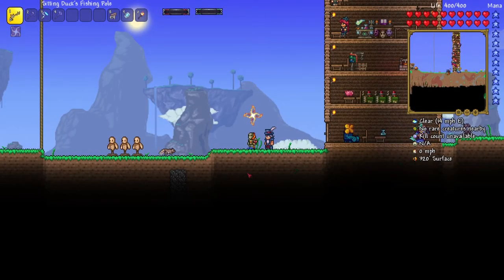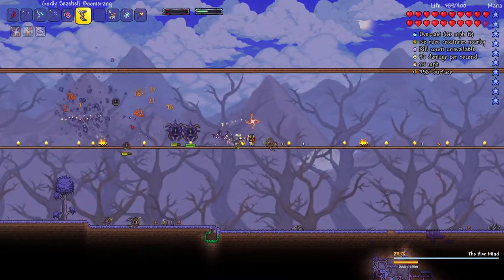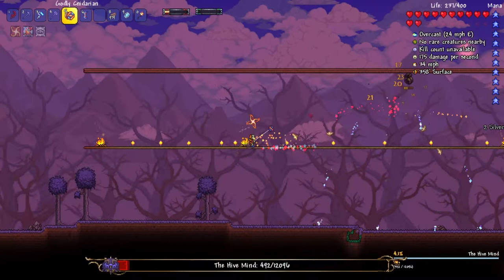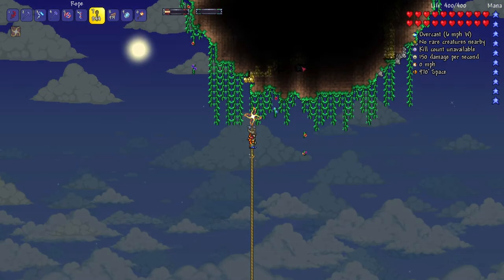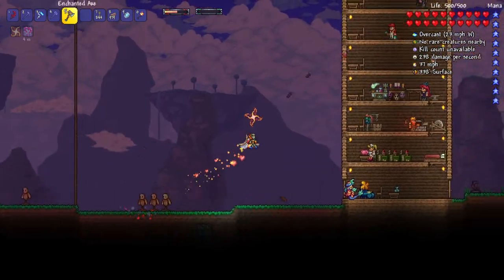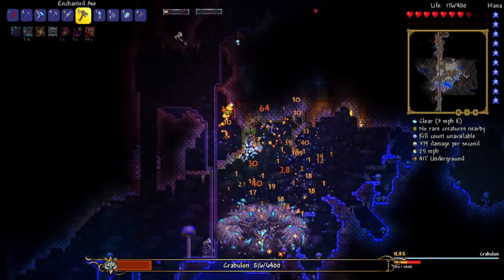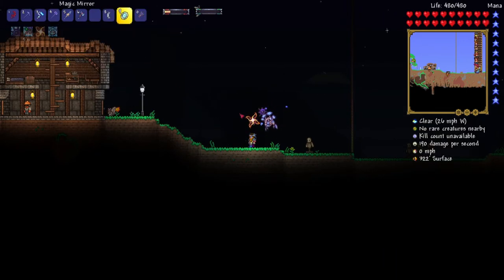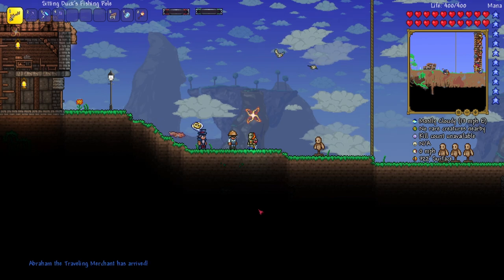Crabulon, The Hive Mind, and Skeletron | Calamity Ep 5 (Terraria)